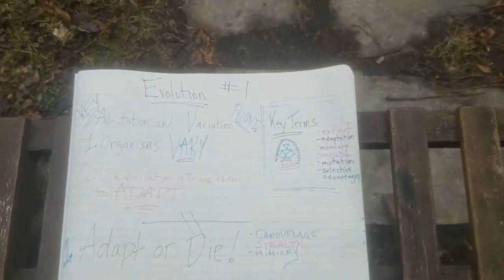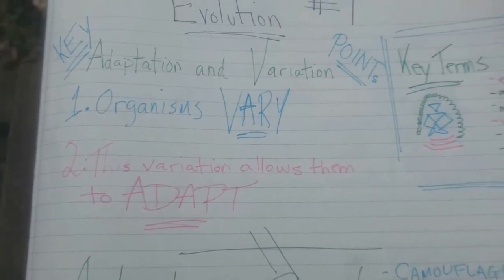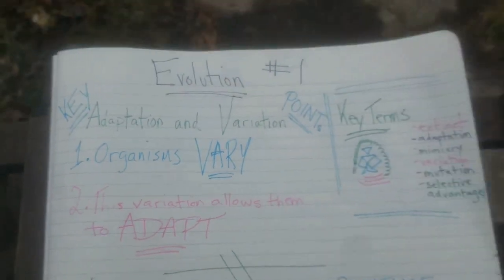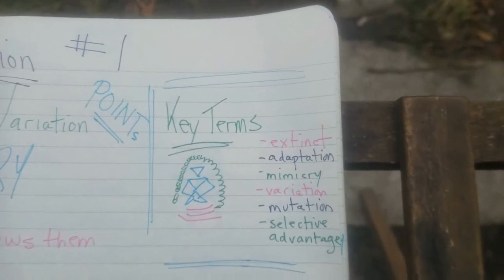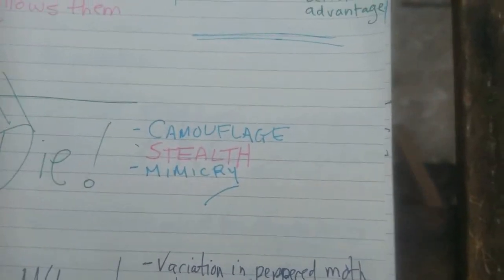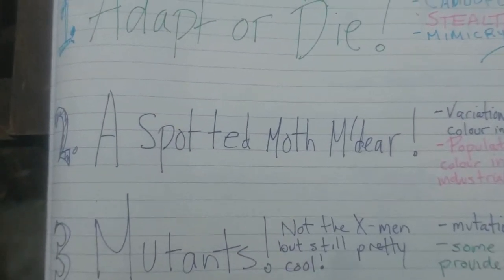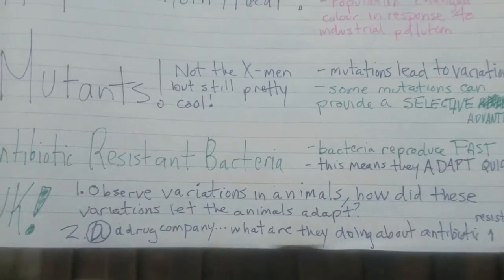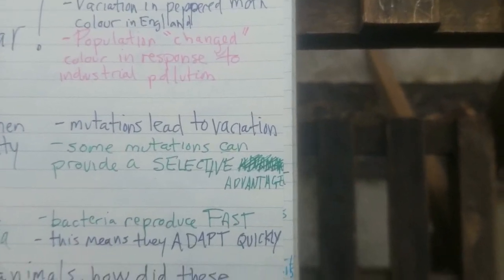Evolution 1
Lesson 1:

ADAPTATION and VARIATION

i. Adapt or Die!
ii. A Spotted Moth M'Dear
iii. Mutations
iv. Antibiotic Resistant Bacteria

Please share your answers , questions and comments below!